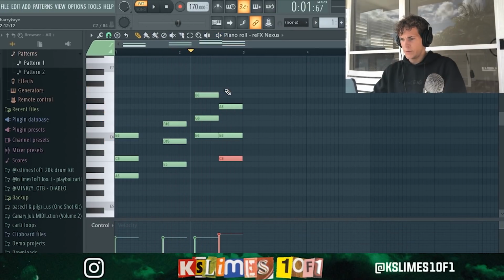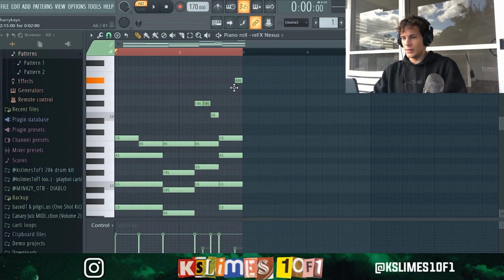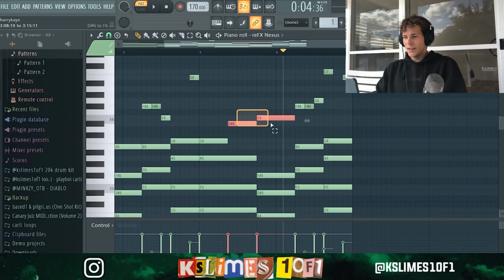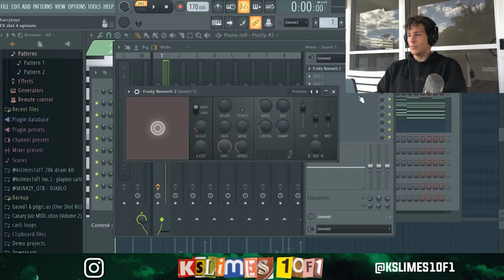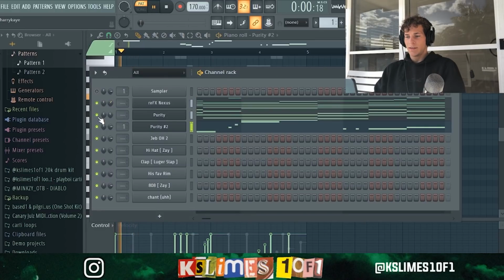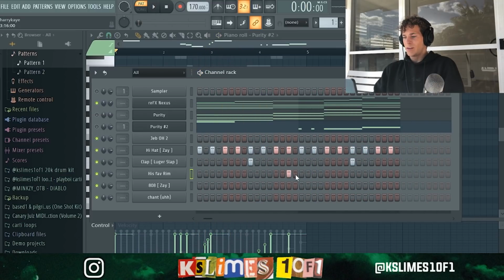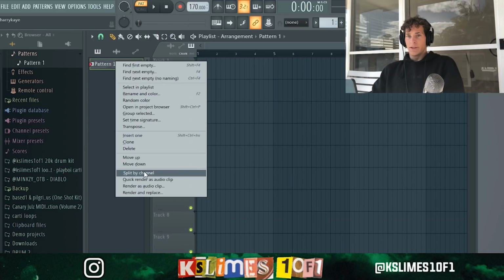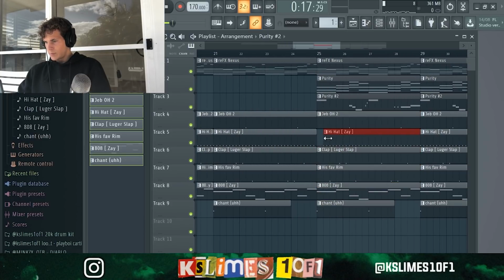INTERNET MONEY B*TCH! Making Catchy Beats For Lil Tecca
This tutorial teaches how internet money makes beats using FL Studio 12 for lil tecca , lil mosey etc. You will learn how to make melodies in the style of lil tecca as well as how to mix your melodies to create a lil tecca type beat. This particular video makes use of plugins such as nexus, gross beat,